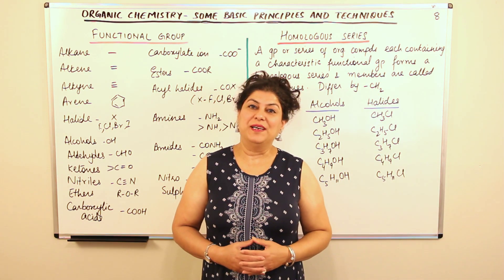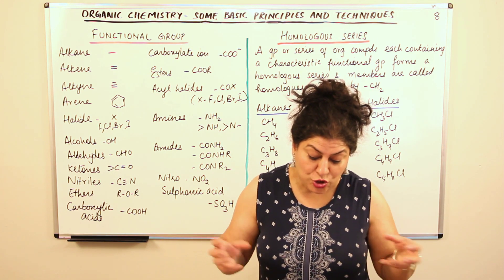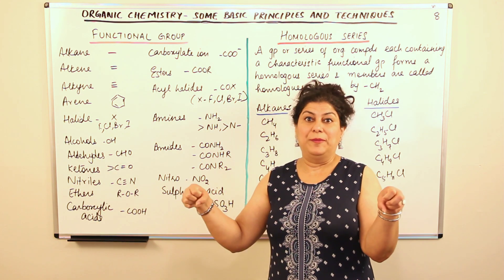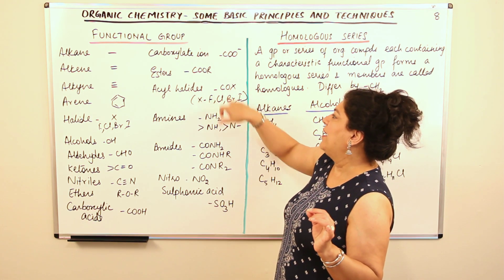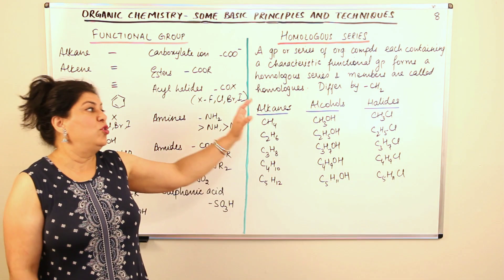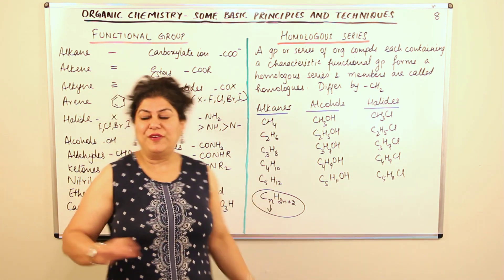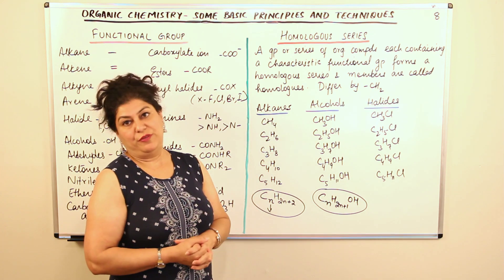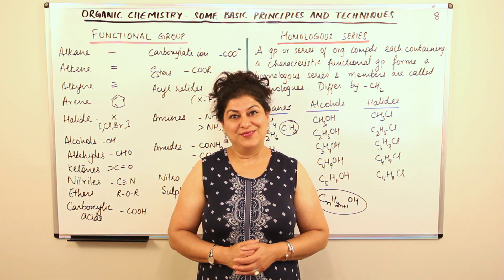XI- Ch 12 # 8 - Functional Group and Homologous Series